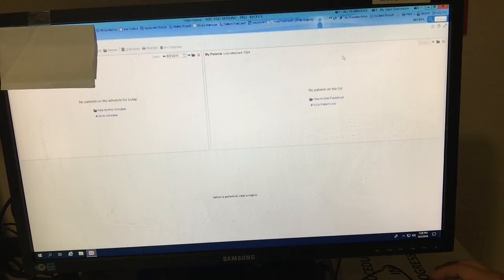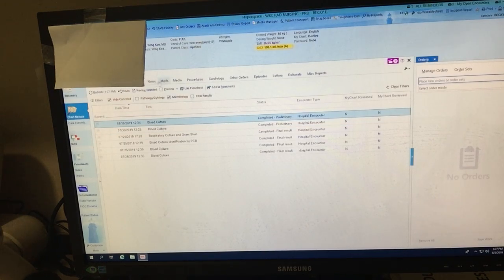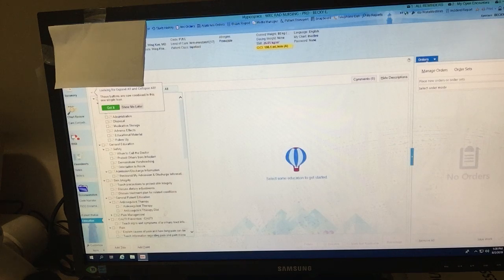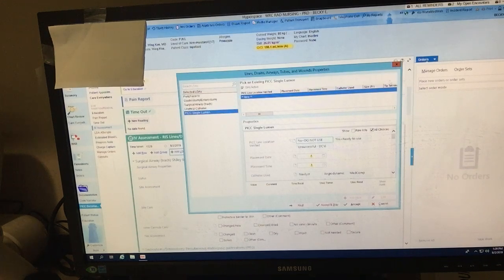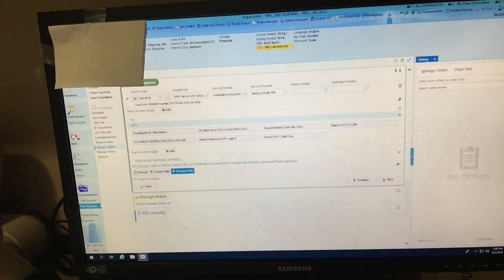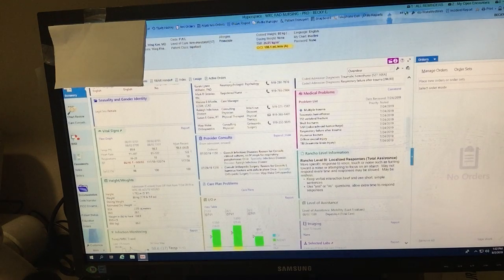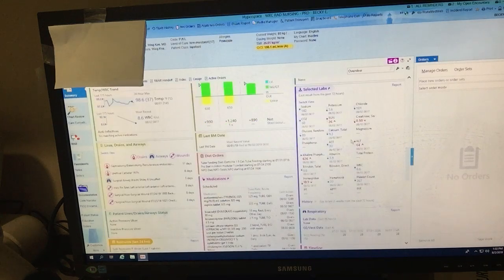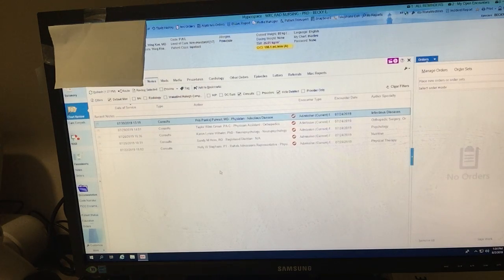PICC Informatics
Informatics PICC Review